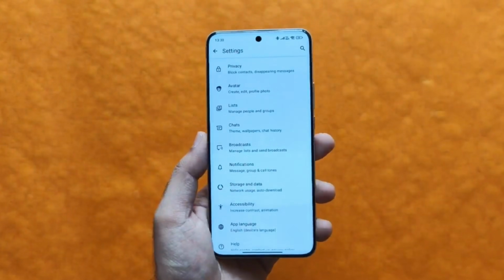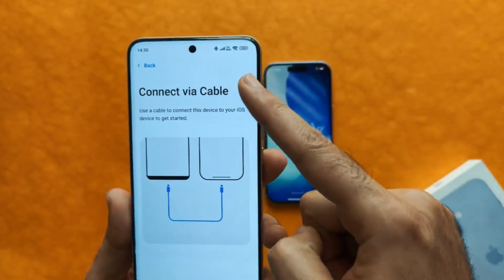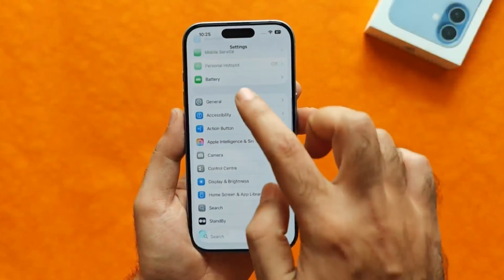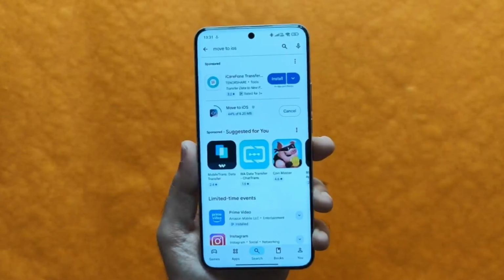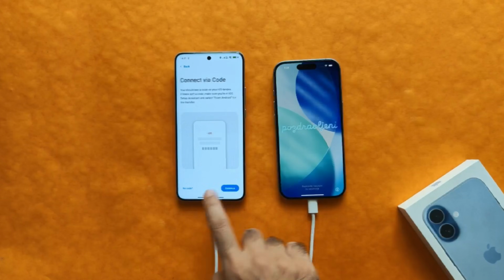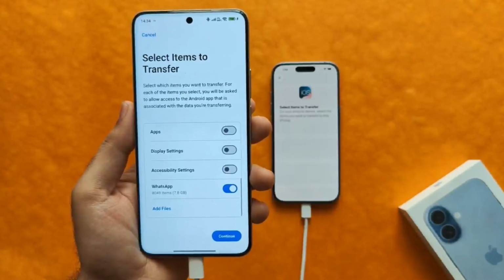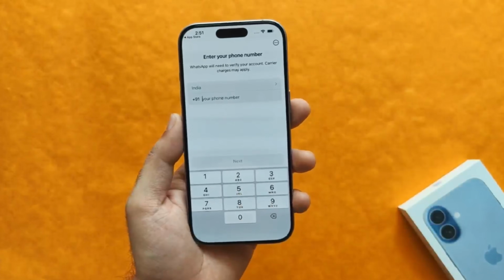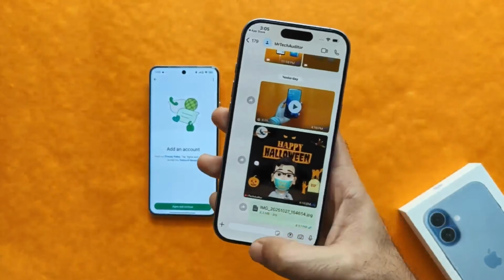Transfer WhatsApp from Android to iPhone (2026) Official & FREE!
— Transfer WhatsApp chats, messages, and photos from your old iPhone to your new iPhone!

Finally! The OFFICIAL way to move all your WhatsApp chats, photos, and videos from Android to iPhone for free. I’ve read all your comments on my recent Short, and I know you have questions about factory resets and verification codes, so I’m breaking down everything right here.

Whether you are using a Samsung, Nothing Phone, or Redmi, this process works for everyone.

In this video:
• How to use the Move to iOS app correctly.
• Setting up your iPhone for the transfer.
• How to handle the WhatsApp verification code.
• Fixing common transfer errors.

Moving the other way?
If you want to move from iPhone to Android, check out my dedicated video here: (to be updated soon)

This process works on all Android smartphones, be it from Samsung, Nothing, Motorola, OPPO, OnePlus, realme, vivo, iQOO, Xiaomi, Redmi, POCO, etc.

Video Chapters:
0:00 - Introduction to Transfer WhatsApp chats to iPhone & Audience Questions
0:47 - Things to know before transferring WhatsApp from Android to iOS
2:20 - Steps to Transfer or move WhatsApp chat data from Android to iPhone
5:14 - Moving WhatsApp chats from any Android phone to iOS